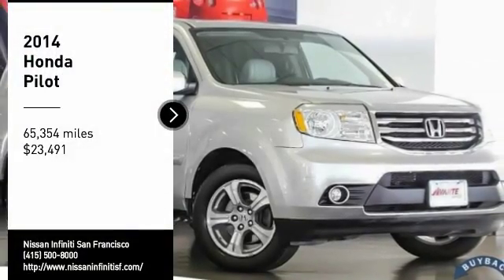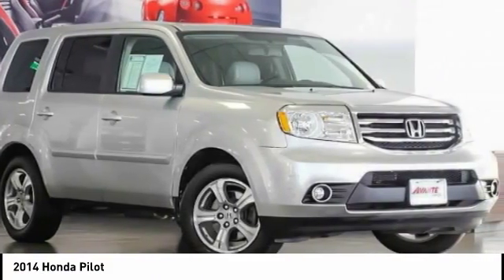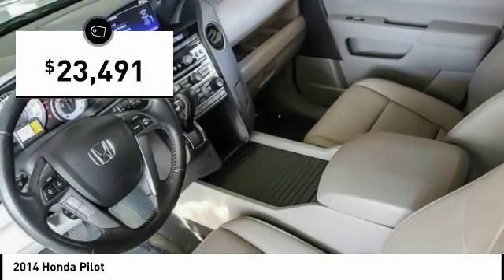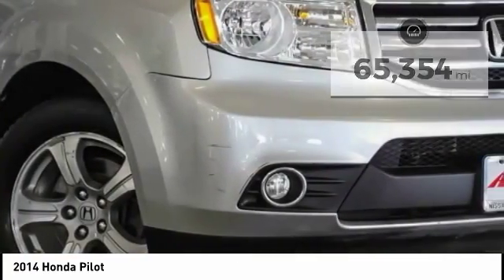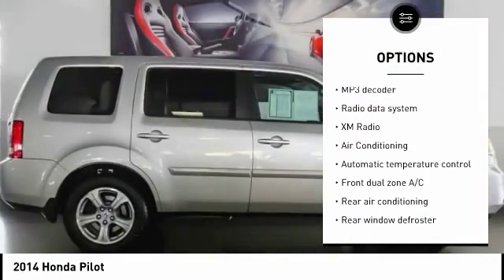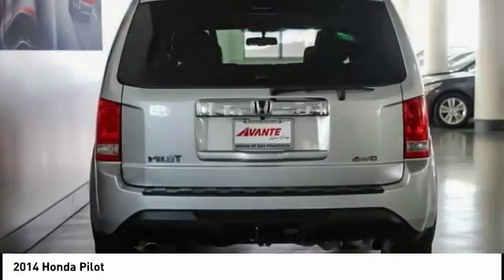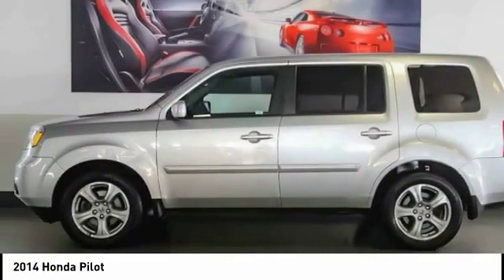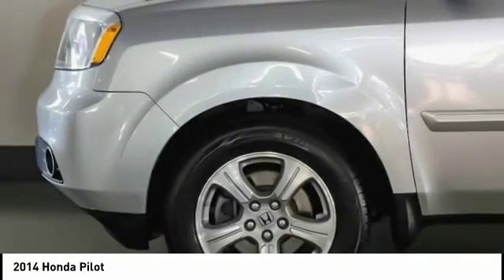2014 Honda Pilot San Francisco CA T4814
2014 Honda Pilot  - Stock#: T4814 - VIN#: 5FNYF4H5XEB033900

Check out this 2014 Honda Pilot.   **CARFAX ONE OWNER**, **CLEAN CARFAX**, **BLUETOOTH**, **MP3 PLAYER**, **LEATHER**, **BACK UP CAMERA**. brbrAwards:br * 2014 KBB.com 12 Best Family Cars * 2014 KBB.com Brand Image Awardsbr2016 Kelley Blue Book Brand Image Awards are based on the Brand Watch(tm) study from Kelley Blue Book Market Intelligence. Award calculated among non-luxury shoppers.  Kelley Blue Book is a registered trademark of Kelley Blue Book Co., Inc. Thank you for shopping on-line at San Francisco Nissan &amp; INFINITI. Contact the dealership today.